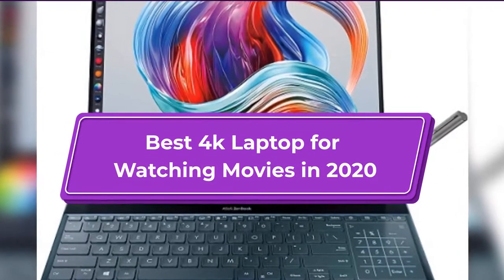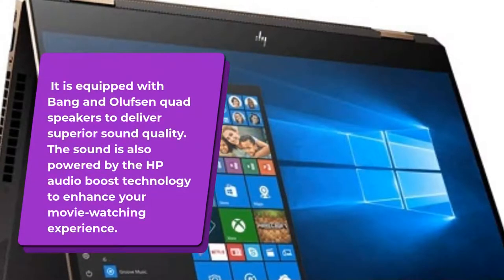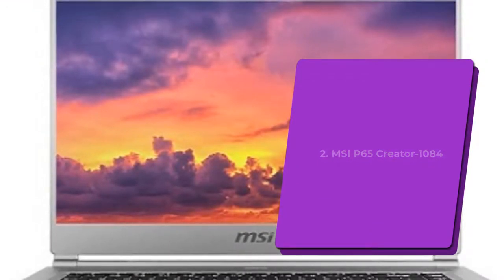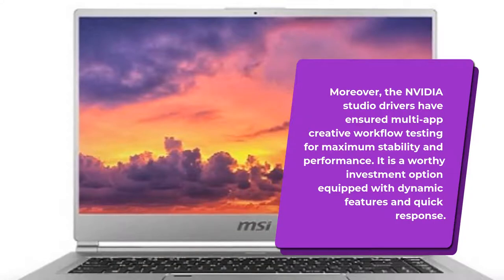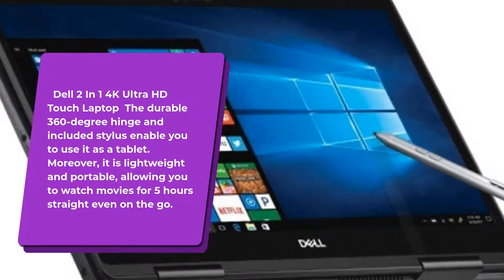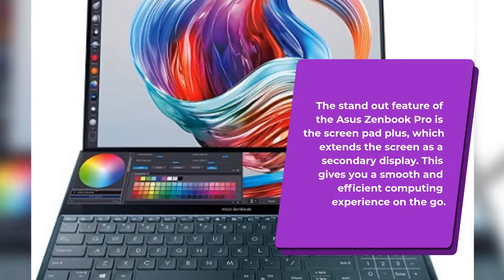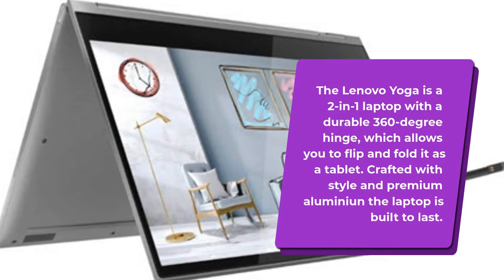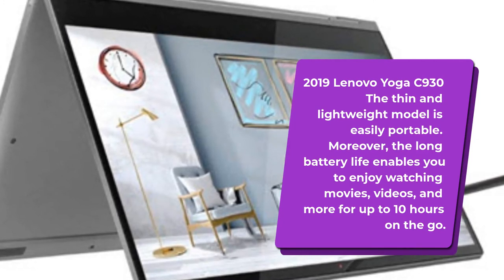🆕5 Best 4k Laptop For Watching Movies In 2020 ➡ Top Laptops For Watching Movie New Video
Find out more about Best 4k Laptop for Watching Movies in 2020, PLEASE click: 👉
1. HP Spectre x360
2. MSI P65
3. Dell 15.6" 2 in 1
4. Asus Zenbook Pro Duo
5. Lenovo Yoga C930

This video is all about Best 4k Laptop for Watching Movies in 2020 valuable information but also try to cover the following subject:
-top laptops for watching movie
-best laptops for watching movie
-best laptops for video editing

So you want to find out more about best 4k laptop for watching movies in 2020, i did too and here's the the video i made.
Best 4k laptop for watching movies in 2020 intrigued me so i did some research and created this youtube video .
If you would like to find out more regarding top laptops for watching movie I recommend you to look into our various other video clips :
If you were trying to find more information about top laptops for watching movie or best laptops for watching movie did this video aid?